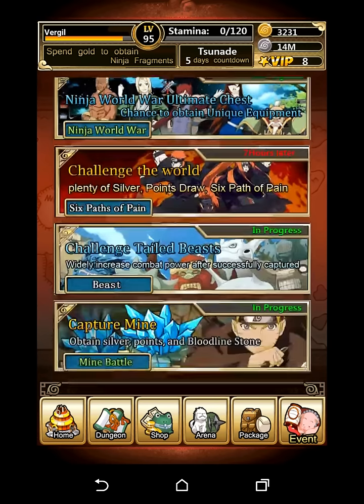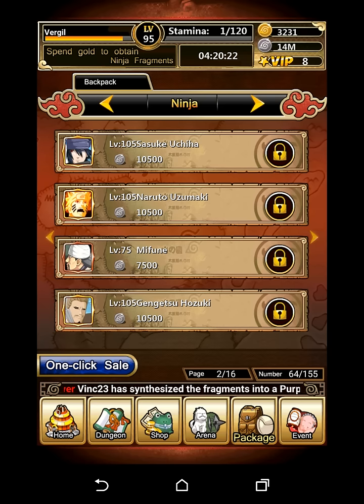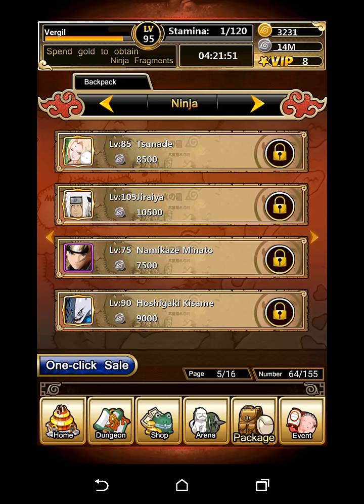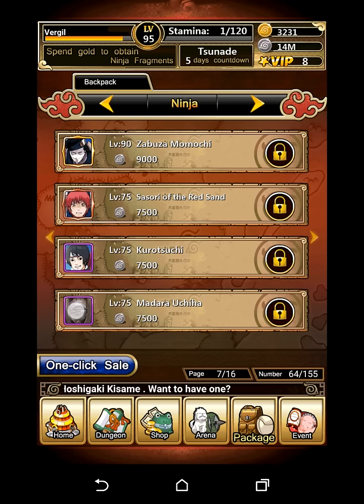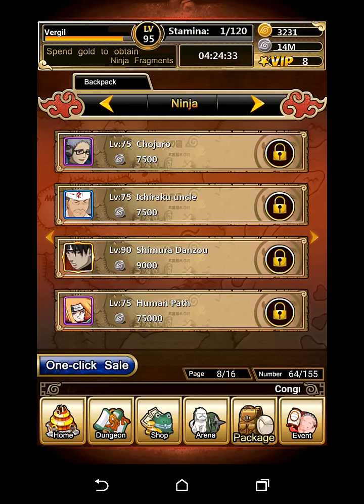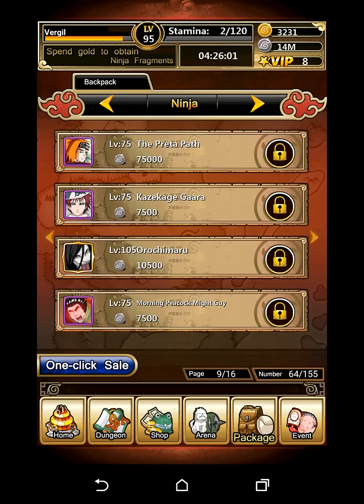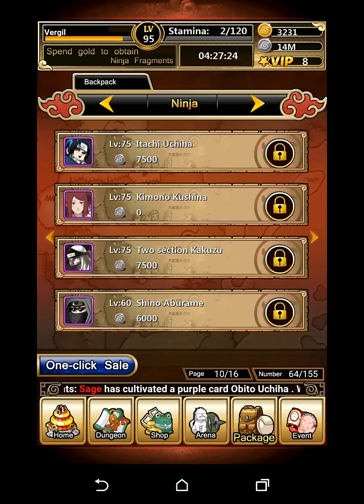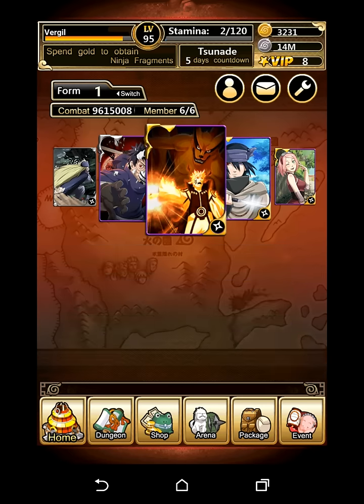All of my current cards and how I got them